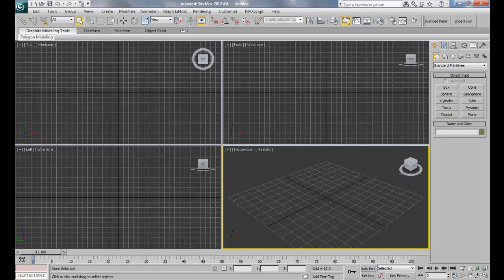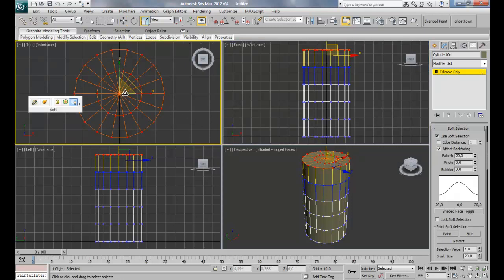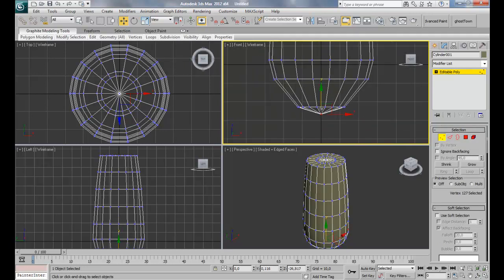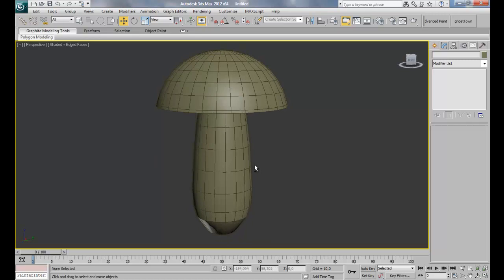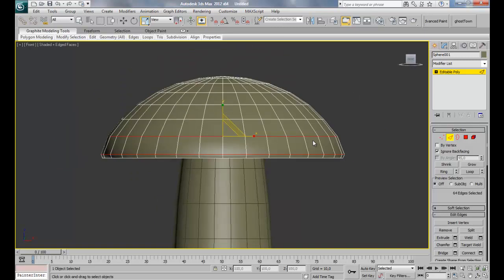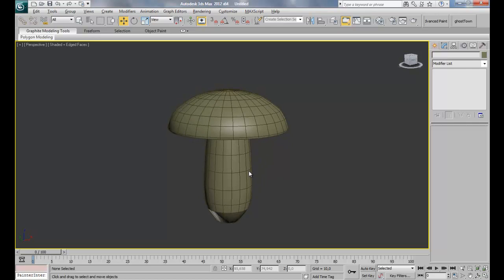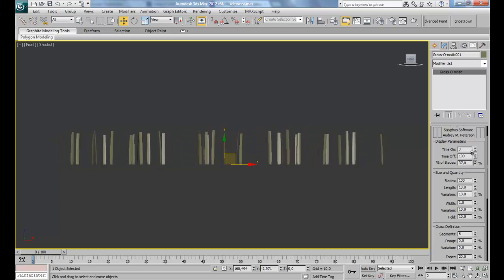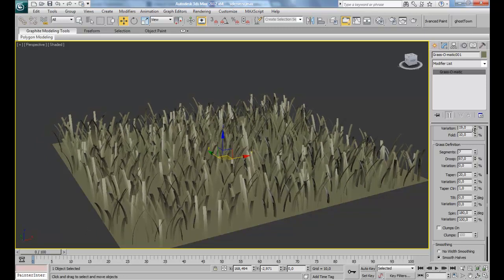Revealing Nature's Magnificence: Creating A Mushroom Macro Render - Part 1-1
We're kicking off a new four part tutorial series where you'll learn to create a cool macro style render using 3D Studio Max, Photoshop and V-Ray. Throughout the series author Wassim Ouartsi will walk you through the entire process he used to create this fantastic image. In part 1 you'll model the mushroom and create a few different types of grass using the free "Grass-O-Matic" plugin, and then learn how to distribute it using the always popular Advanced Painter script.

Over the course of the series, you'll learn how to Model, Uv Map, Texture, Light and render the scene before moving into Photoshop for post production. Where you'll learn how to use Z-Depth to create depth of field, apply color correction and make final adjustments.